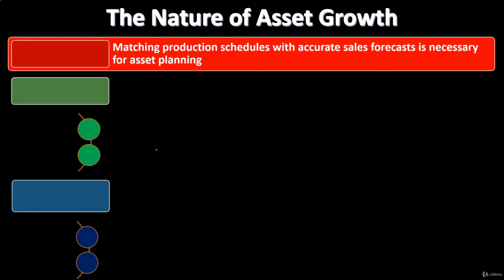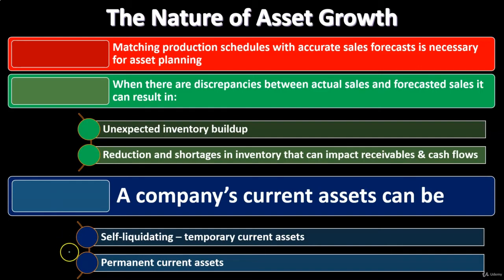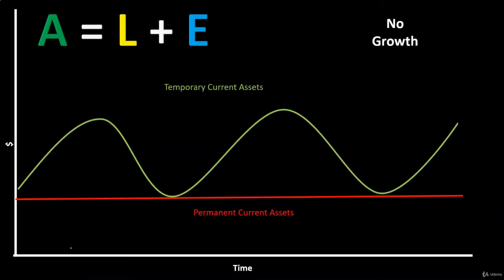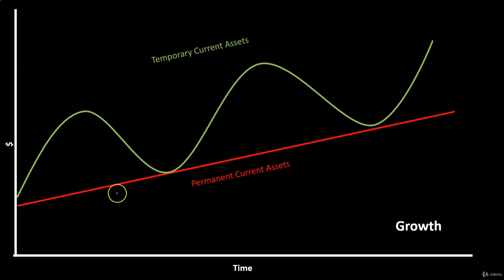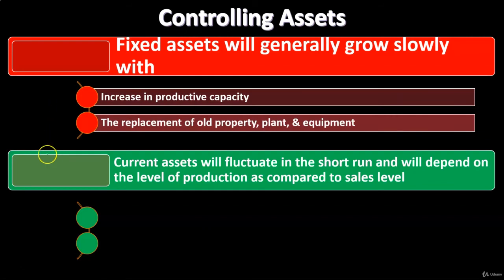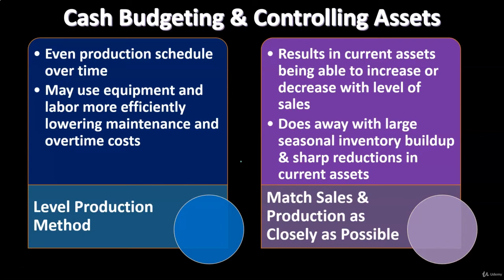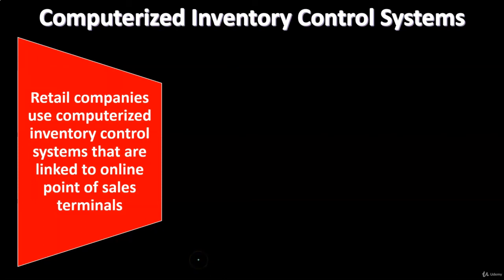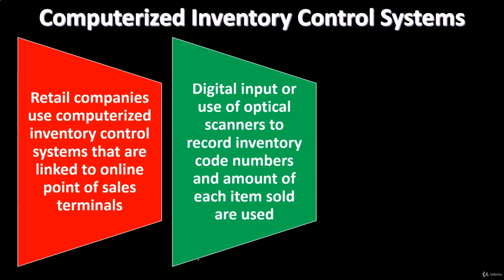Corporate Finance #5 Financing Decisions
1  605 The Nature of  Asset Growth